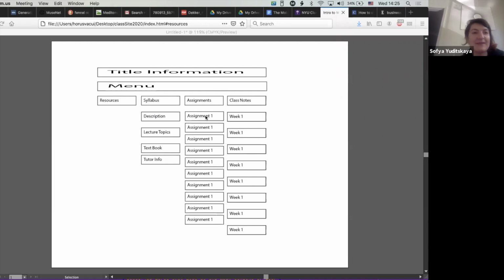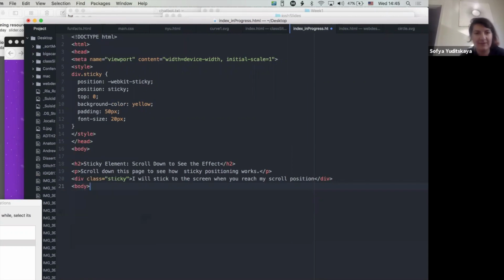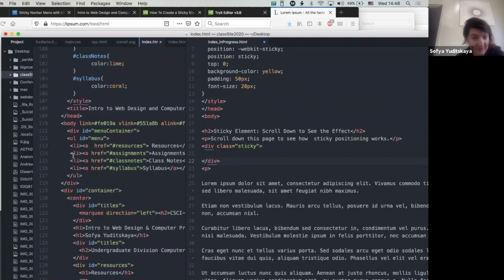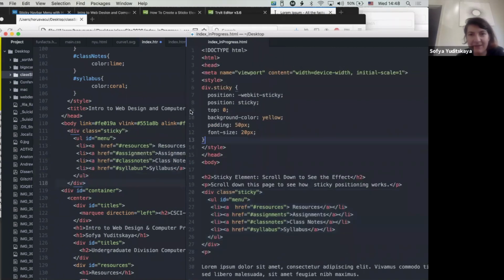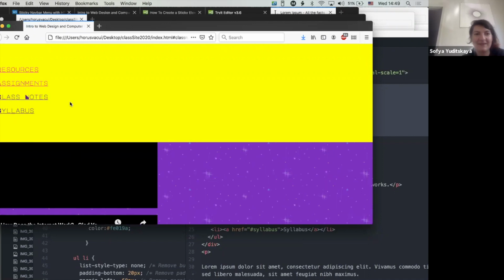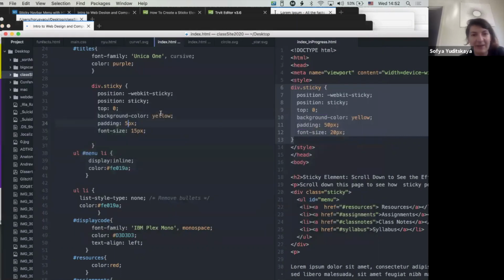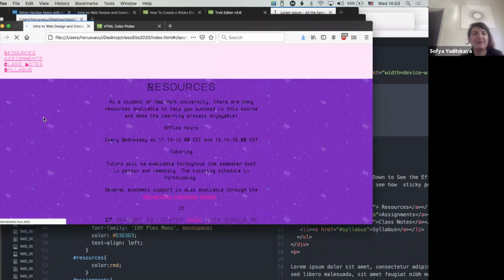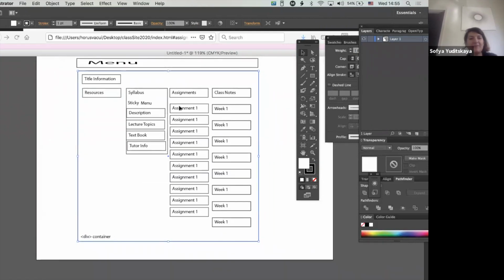How we made the sticky menu